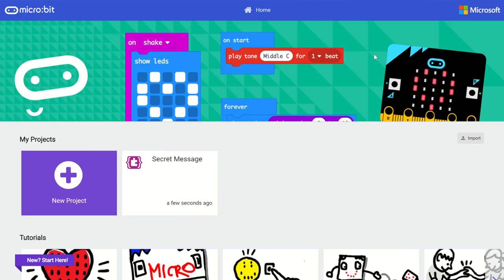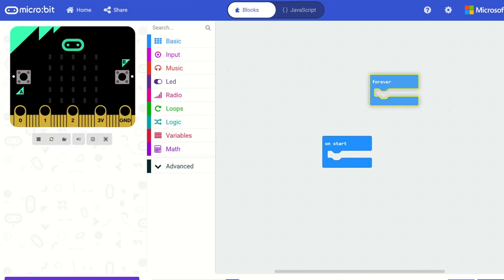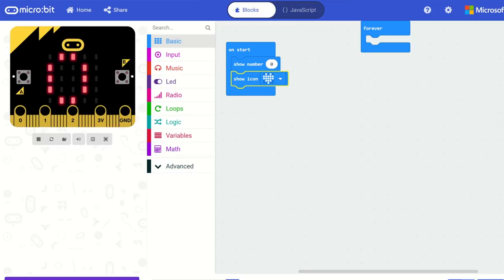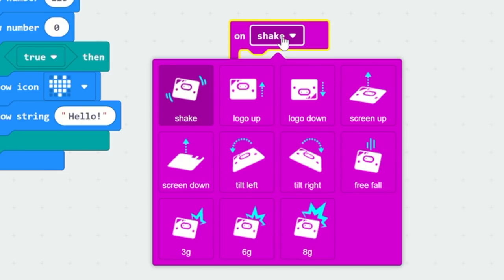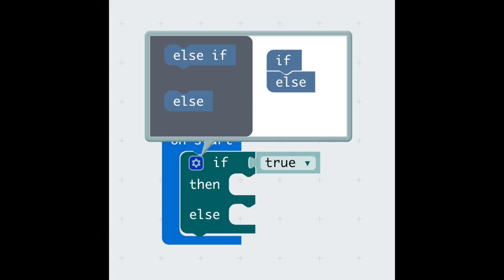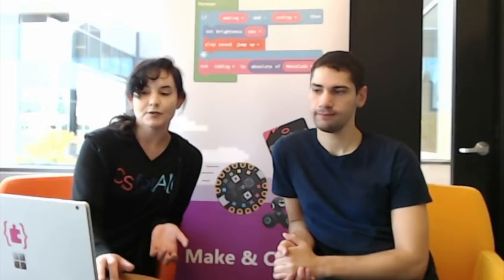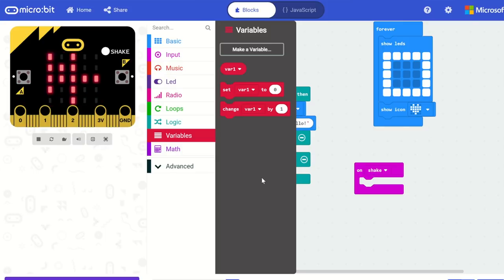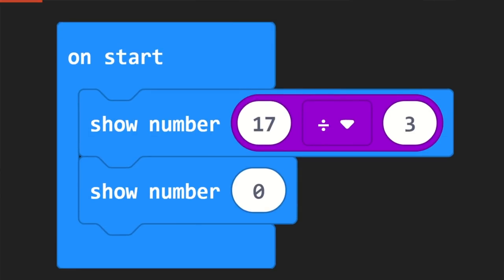MakeCode micro:bit update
Tour around some of the new features of the MakeCode for micro:bit update.